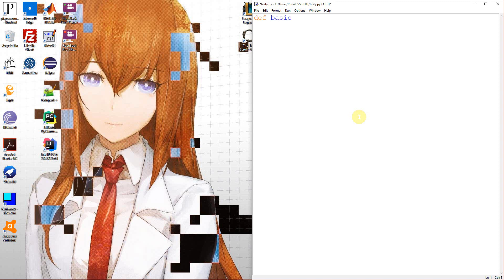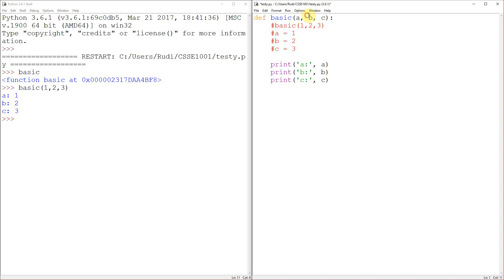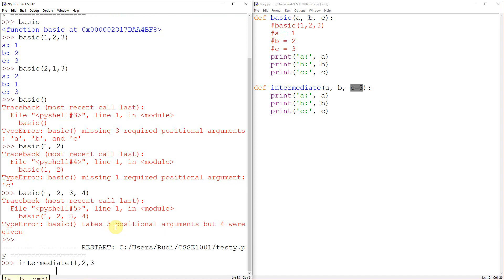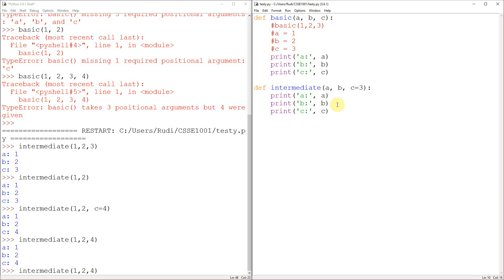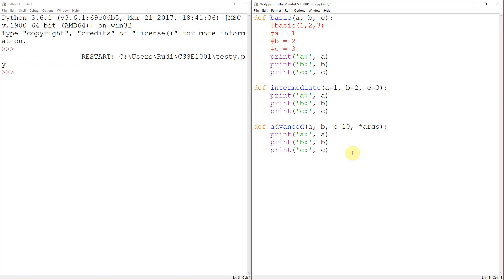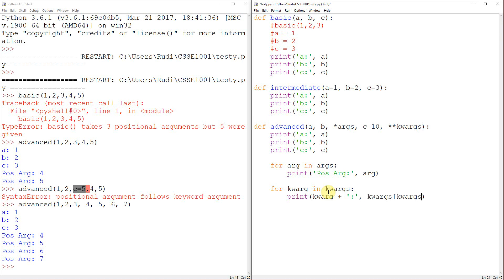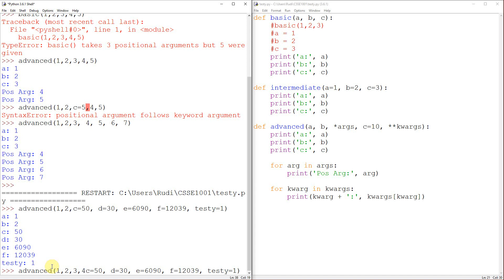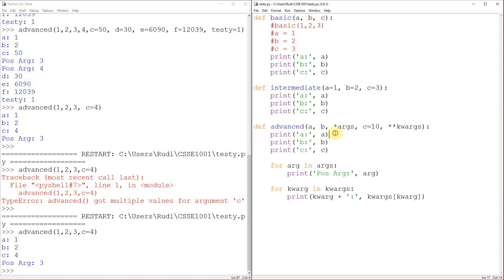CSSE1001: Function Parameters/Arguments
Join Rudi as he goes through the basic, intermediate and advanced function parameter types

CSSE1001: Semester 2, 2018